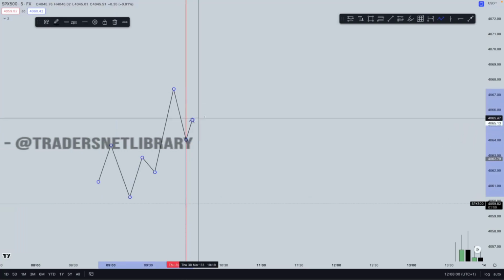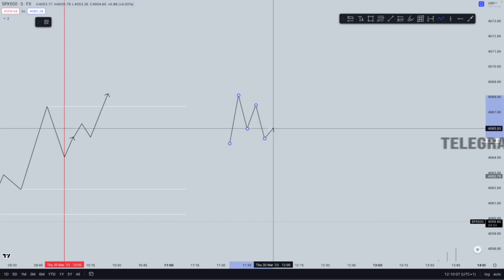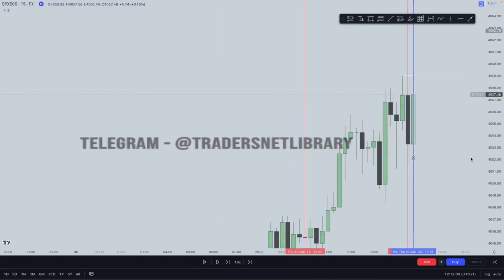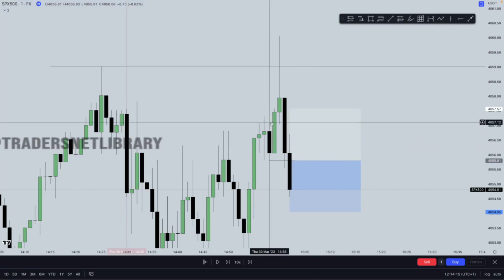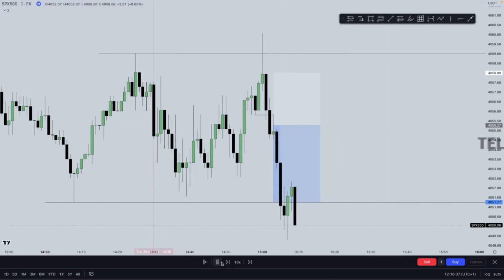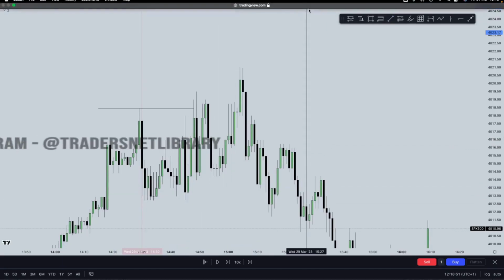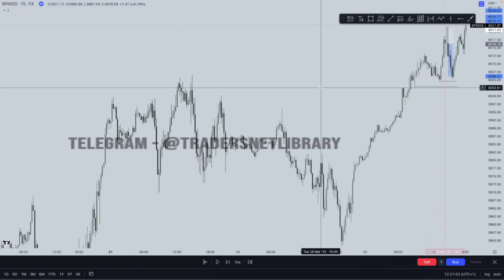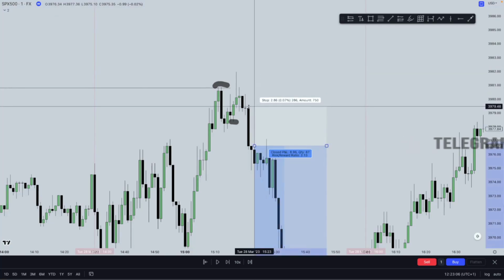4 PREMIUM SPX500 Strategy Explained